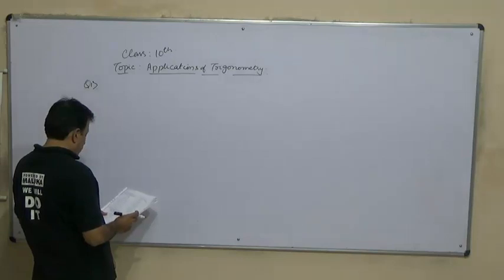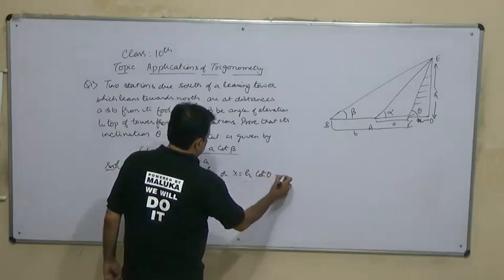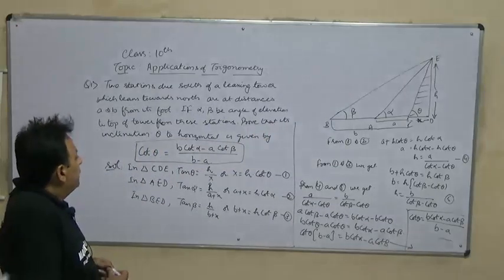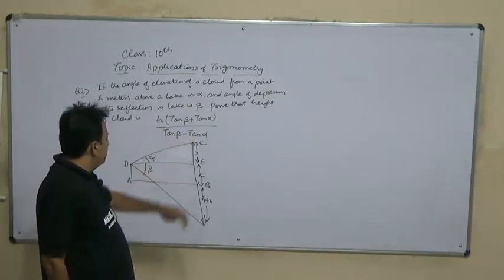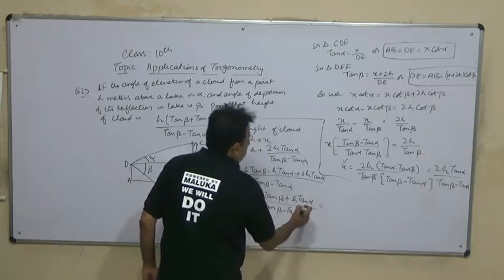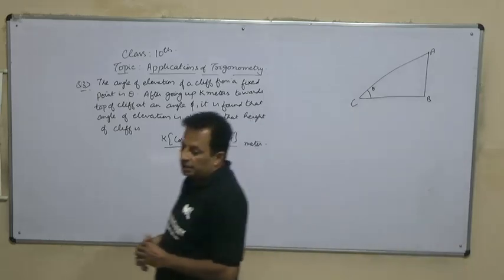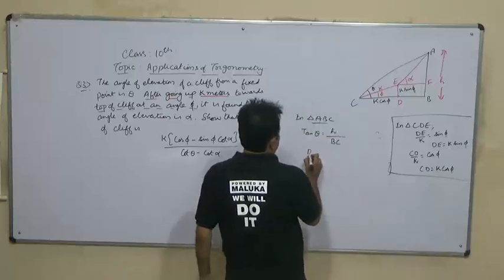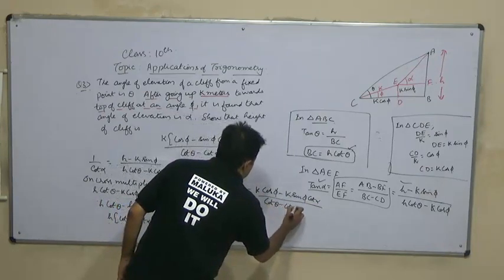10TH- CLASS 30 (APPLICATIONS OF TRIGONOMETRY PROVING HEIGHTS IN TERMS OF T RATIOS PART 4)